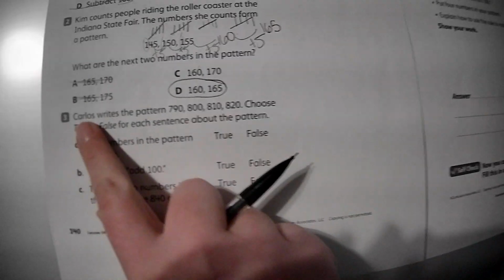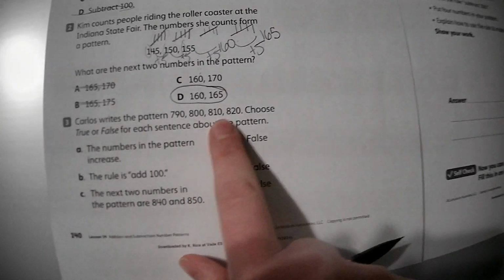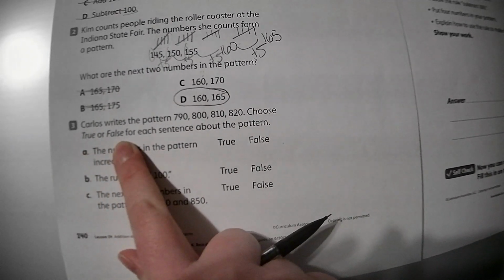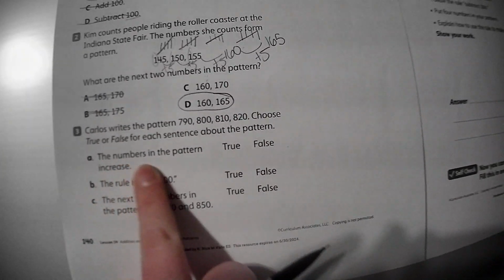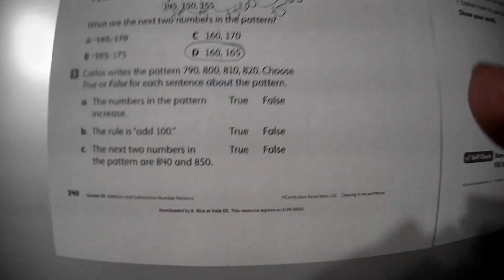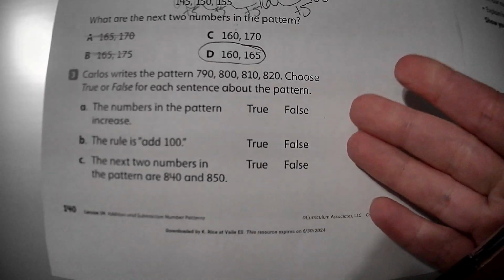2 Grade iready Lesson 14 day 5